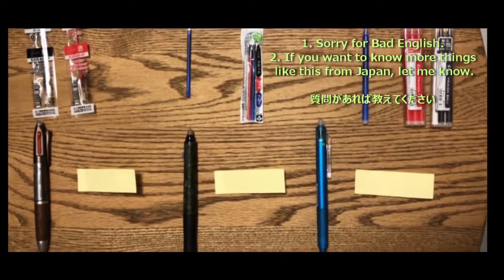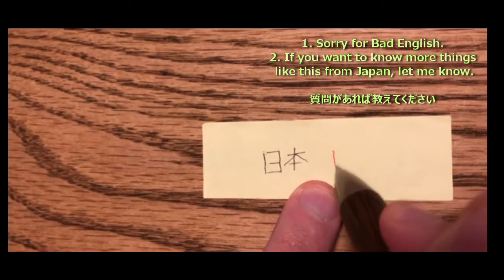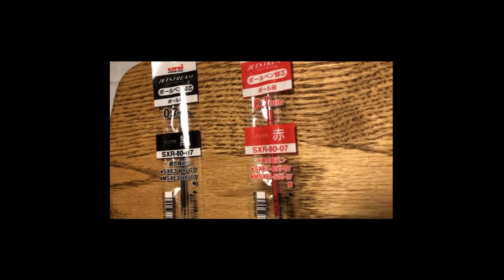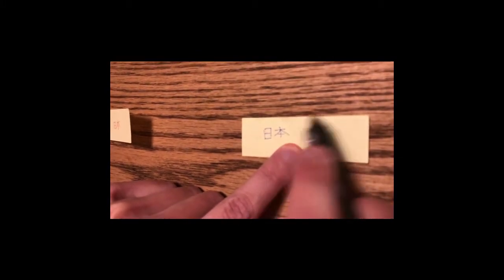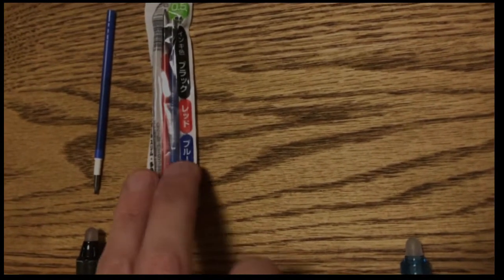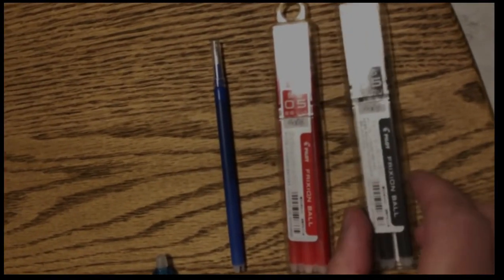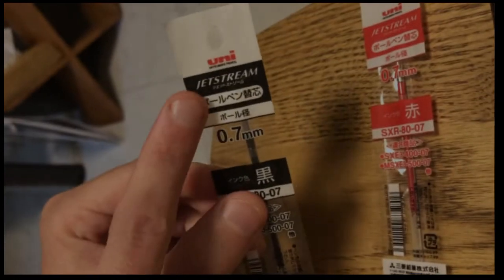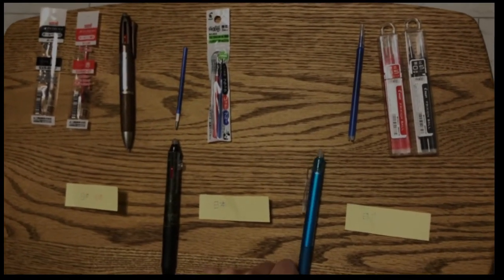Japanese Pen / Plumas Japonesas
This is a basic description of useful japanese pens.